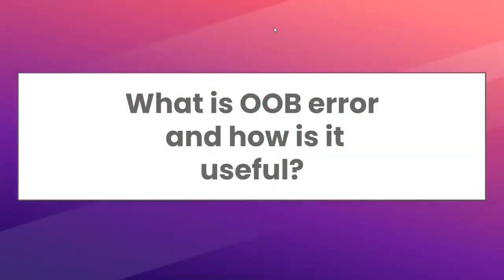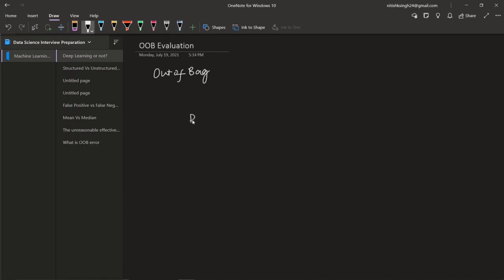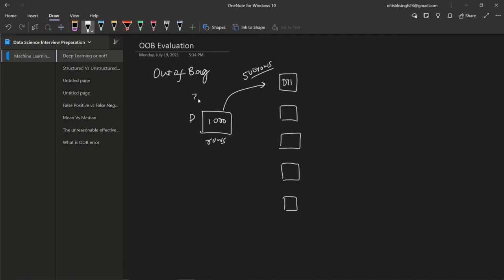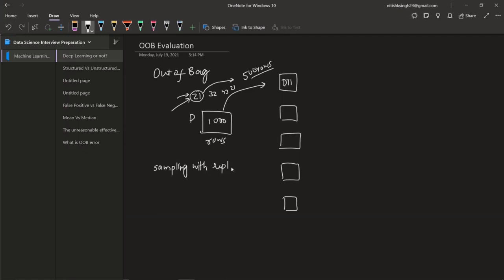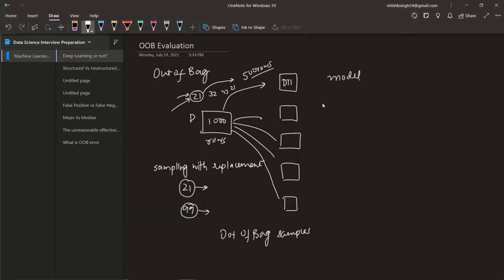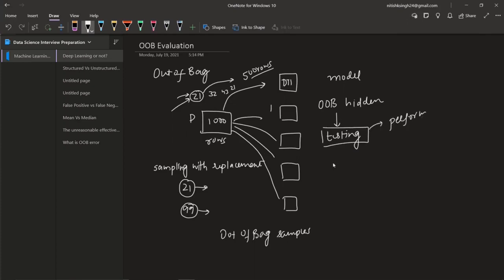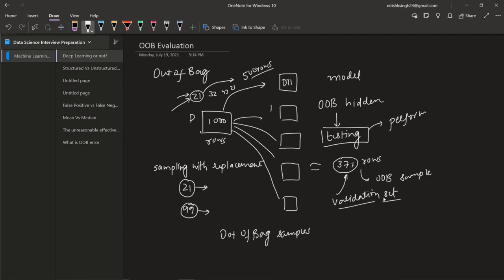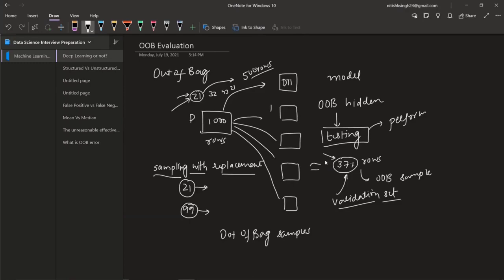What is an OOB error and how is it useful? | Interview Question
In this video, we talk about Out of Bag Evaluation and how is it useful in machine learning. We also discuss how to tackle the interview questions around this correctly and effectively.